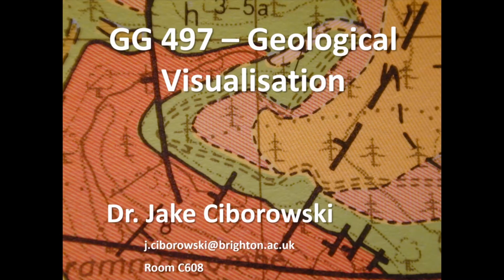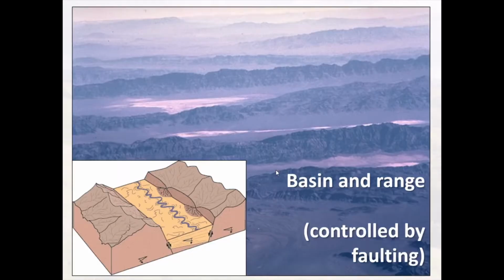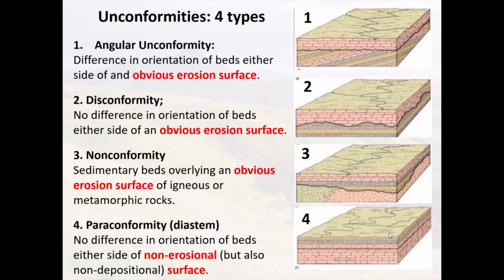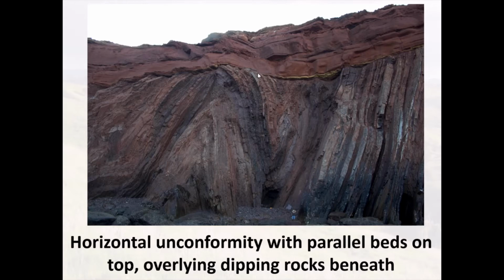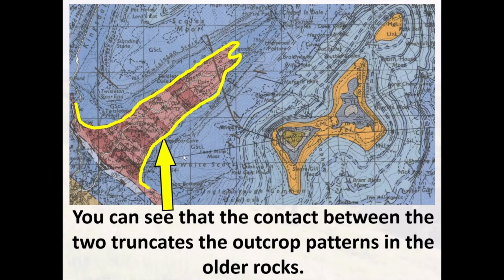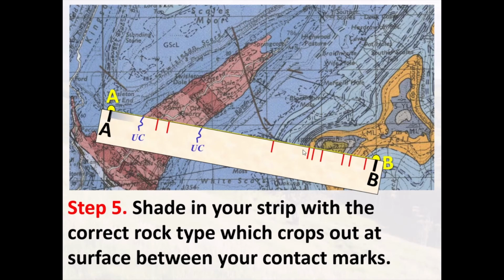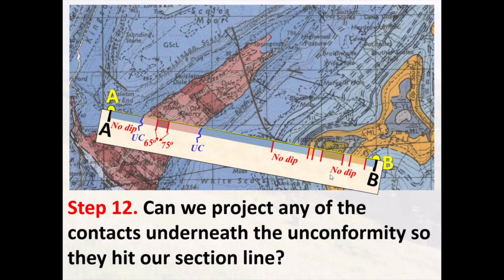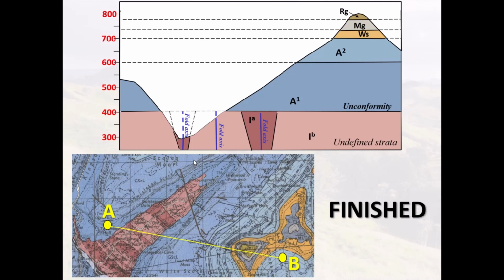GG497 Lecture 10 Unconformable Strata